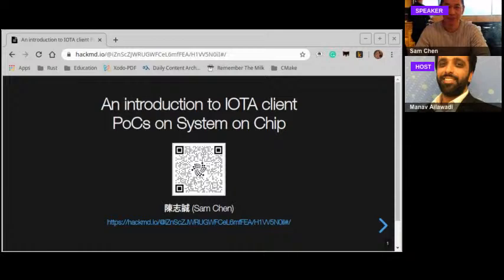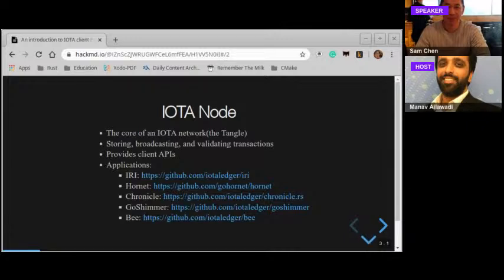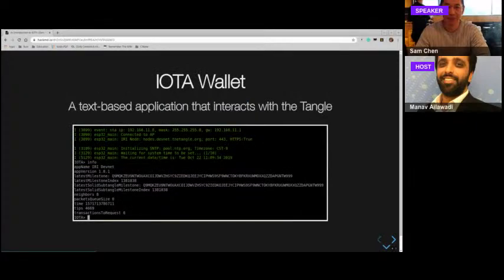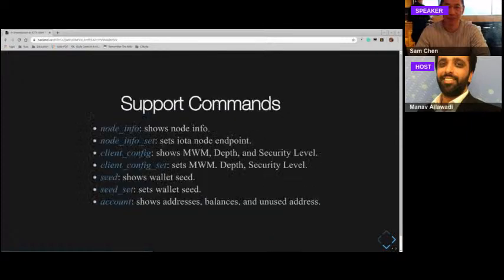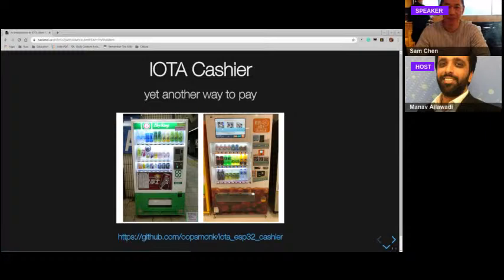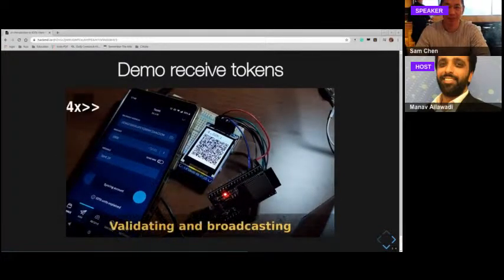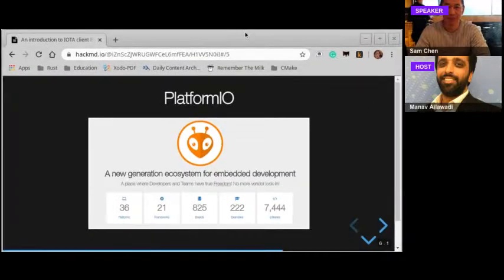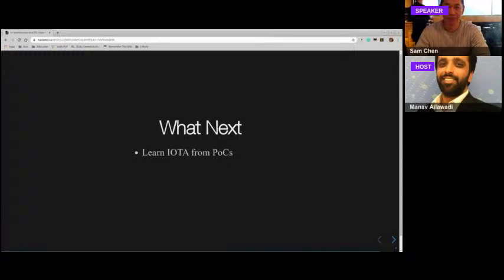Blockchained India Live Stream